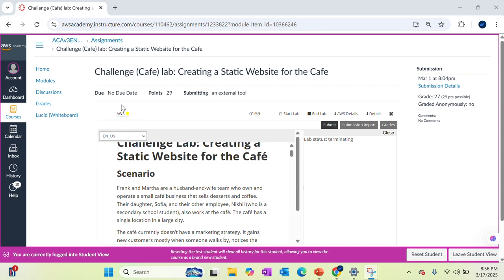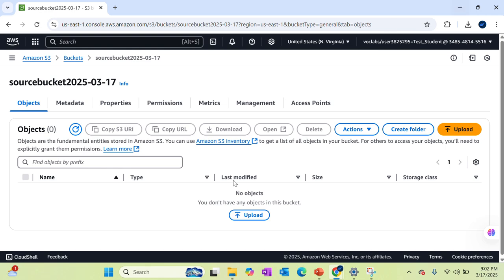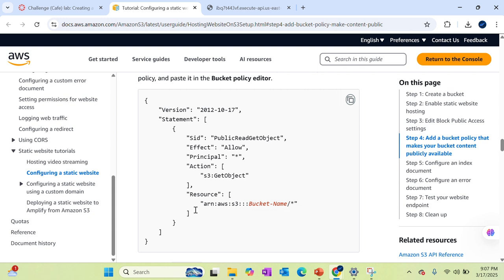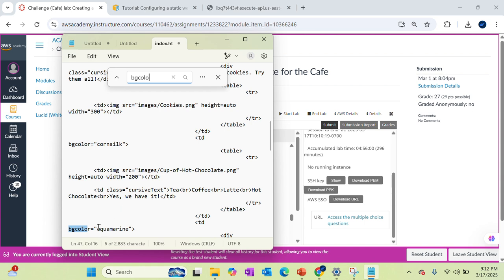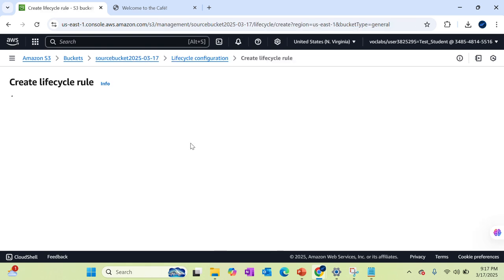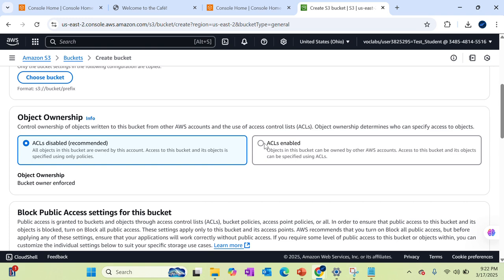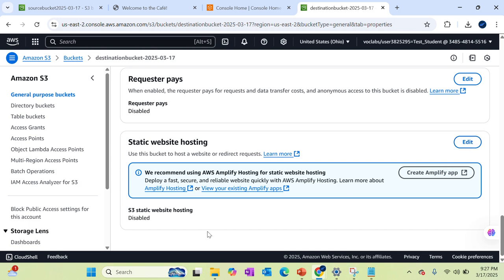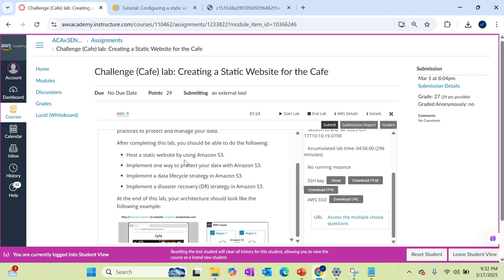Challenge (Cafe) lab: Creating a Static Website for the Cafe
AWS Academy Cloud Architecting :- Challenge (Cafe) lab: Creating a Static Website for the Cafe